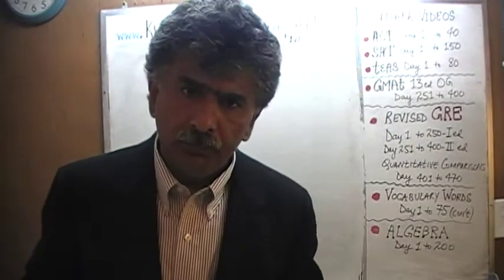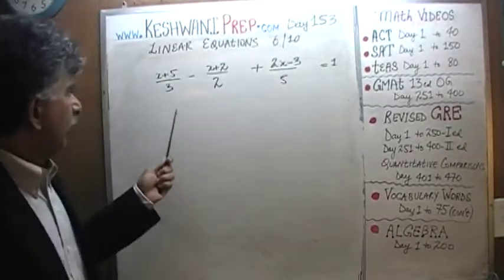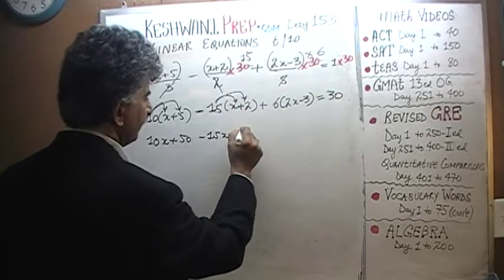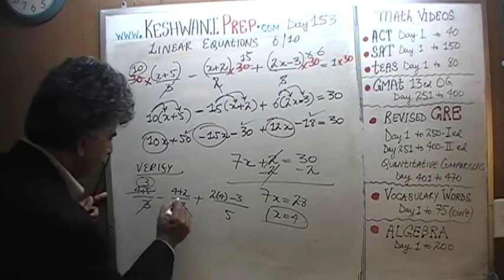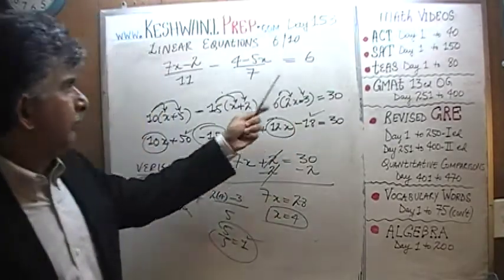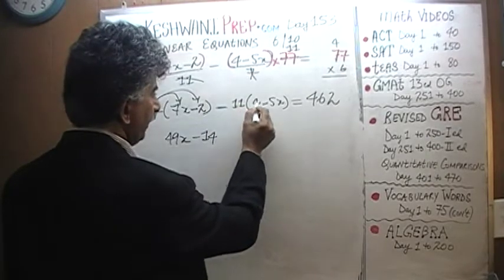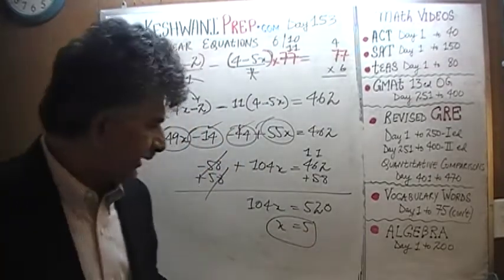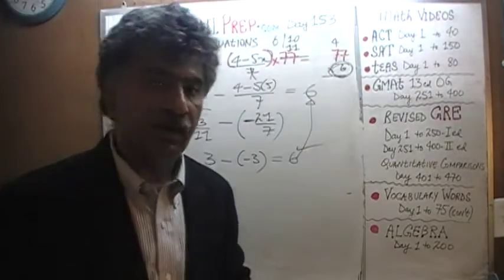Linear Equations 6/10, Day 153, Basic Math for GRE, GMAT, TEAS, SAT, ACT Online Prep Tutor Keshwani